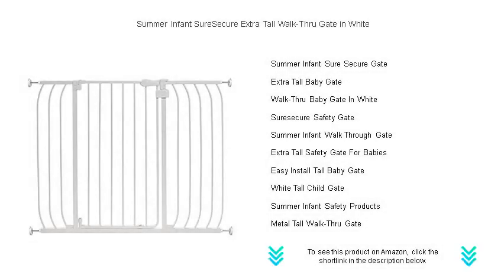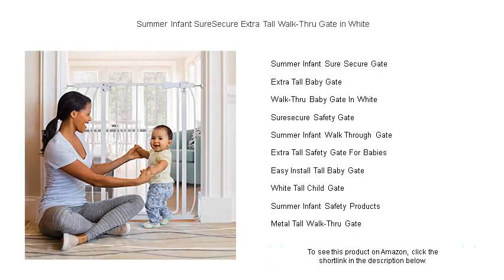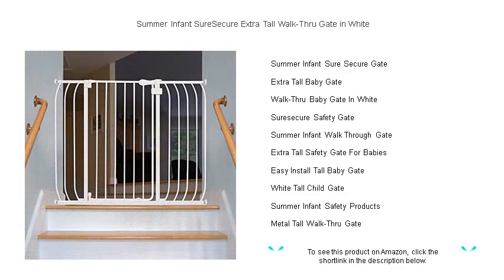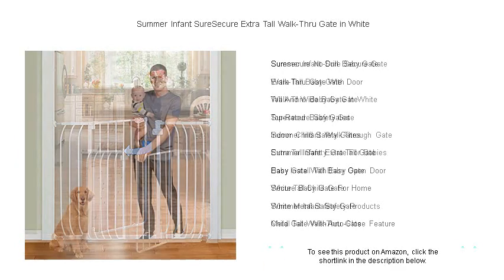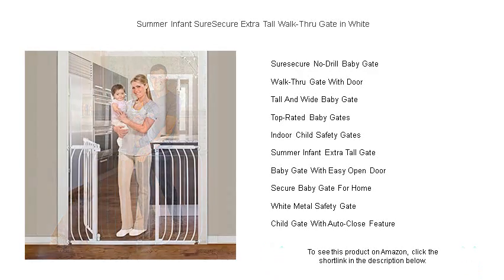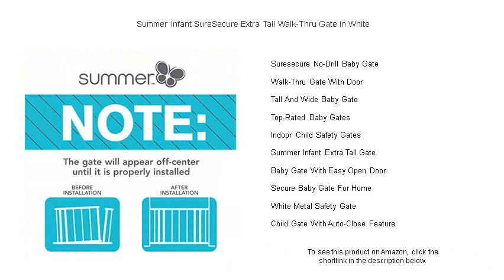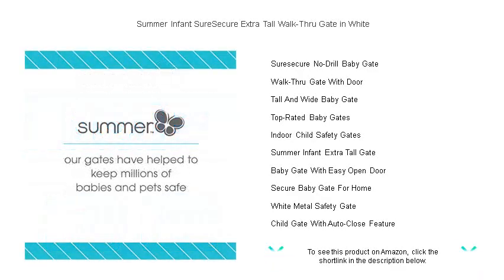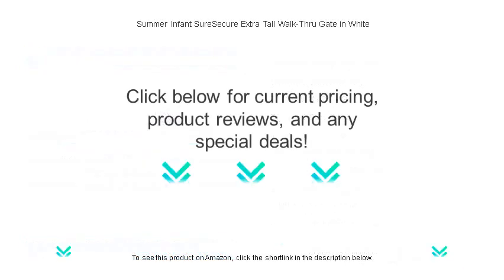Summer Infant SureSecure Extra Tall Walk-Thru Gate in White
- to see this product on Amazon!

The Summer Infant Sure Secure Gate ensures your baby's safety with its sturdy construction and easy installation, offering peace of mind to parents seeking a reliable barrier for their little one's play area.

This extra tall baby gate provides an added layer of security, making it an ideal choice for keeping adventurous children safely contained within designated spaces in your home.

Designed for convenience, the walk-thru baby gate in white offers easy access for parents while maintaining a secure environment for toddlers and infants alike.

Parents can trust the Suresecure Safety Gate to protect their children with its robust design, making it a preferred option for those in search of a dependable safety solution.

The Summer Infant Walk Through Gate combines functionality with style, delivering a practical and visually appealing way to maintain your child's safety while harmonizing with home decor.

This extra tall safety gate for babies delivers unparalleled protection, featuring an increased height to deter climbers from crossing boundaries.

With its straightforward setup process, the easy install tall baby gate ensures a hassle-free experience for parents eager to secure their home quickly.

A white tall child gate seamlessly blends with any room's aesthetic while providing a formidable barrier to keep little ones within sight and out of danger.

Families rely on Summer Infant Safety Products for peace of mind, as these well-engineered items prioritize the well-being and security of young children at home.

Crafted from durable materials, the metal tall walk-thru gate stands firm and resistant to wear while offering a convenient pass-through for caregivers when needed.

The innovative Suresecure No-Drill Baby Gate eliminates potential wall damage by featuring a pressure-mounted installation, making it a renter-friendly solution for childproofing spaces.

Featuring a convenient walk-thru design, this gate with door allows adults easy access to adjoining rooms while firmly containing children in safe areas.

The tall and wide baby gate is perfect for larger openings, ensuring comprehensive coverage and security in homes with unconventional layouts or room arrangements.

These top-rated baby gates earn high marks from parents due to their durability and ease of use, consistently making them a trusted choice for childproofing needs.

Indoor child safety gates provide peace of mind to parents by establishing safe play zones, offering flexibility in room design without sacrificing safety standards.

Standing tall, the Summer Infant Extra Tall Gate offers a commanding yet sleek presence that fits effortlessly with modern home esthetics while maintaining safety for your child.

The baby gate with easy open door enhances accessibility for adults, providing a simple and effective way to secure rooms without a complicated locking mechanism.

Create a safe environment with this secure baby gate for home, which combines robust materials and thoughtful engineering for reliable child safety.

The white metal safety gate not only offers strength and stability but also complements the interior of any living space with its neutral and modern look.

Enhancing convenience for busy parents, the child gate with an auto-close feature eliminates worries about accidentally leaving the gate open, thus ensuring continuous protection for your little one.